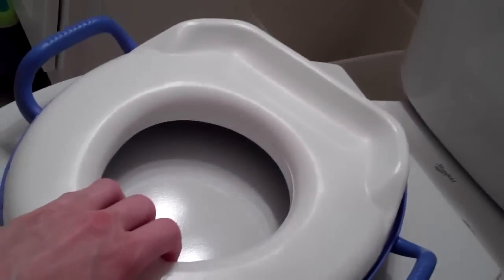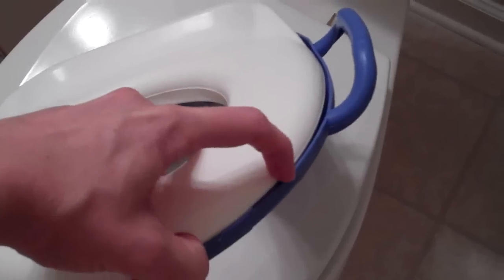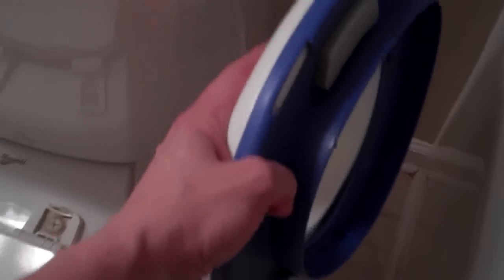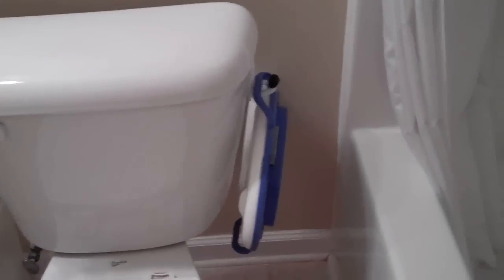Organizing tip for today dollar store item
I found an over the door hook for a dollar in my local dollar store. I am using it in my toliet tank to make my life easier! It is a perfect hook to hang up your potty seats for those of you out there with small children. Perfect for a downstairs potty where guests may use the same toilet as a child. Convienent and keeps it off the floor. I love it!